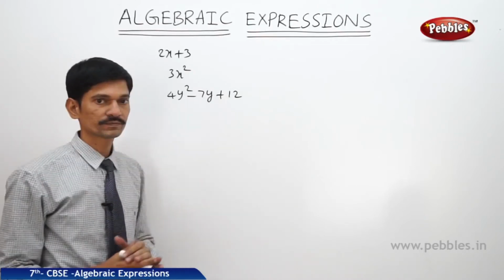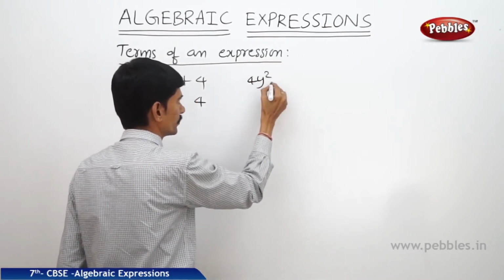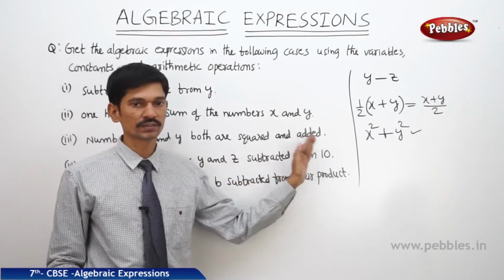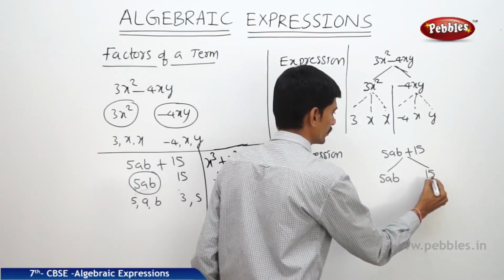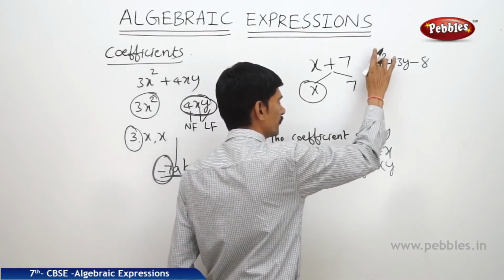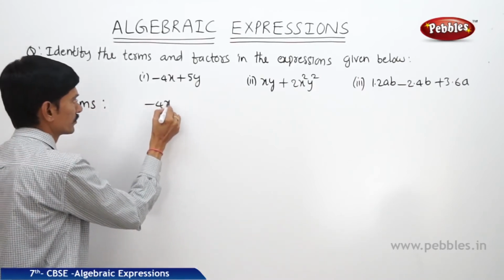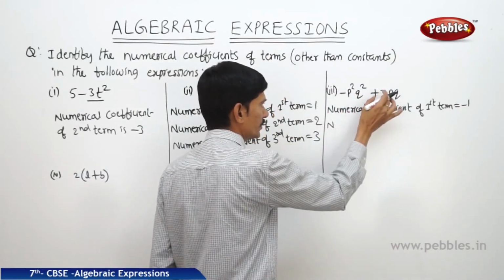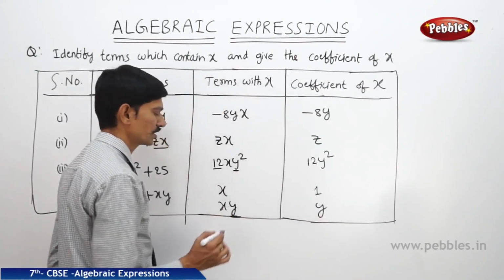Algebraic expressions full lesson | Mathematics | Class 7 | AP&TS Syllabus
In mathematics, an algebraic expression is an expression built up from integer constants, variables, and the algebraic operations. For example, 3x² − 2xy + c is an algebraic expression. Since taking the square root is the same as raising to the power, is also an algebraic expression.

This video is a part of Pebbles AP&TS Syllabus Live Teaching Videos Pack. Class 6 to 10th Subject Packs are available in all leading Book Stores in all over India. For online purchase of our products.